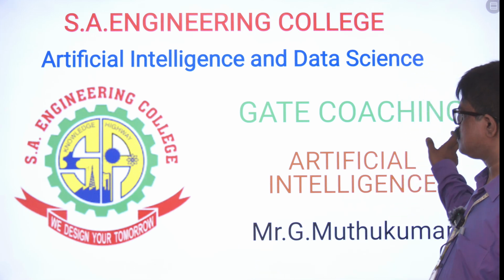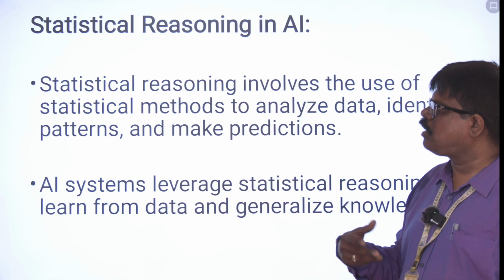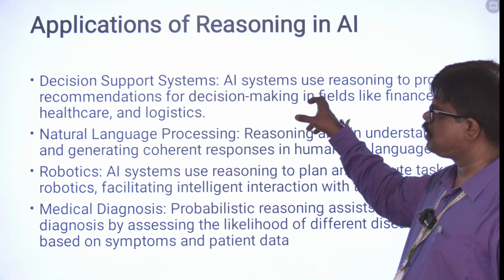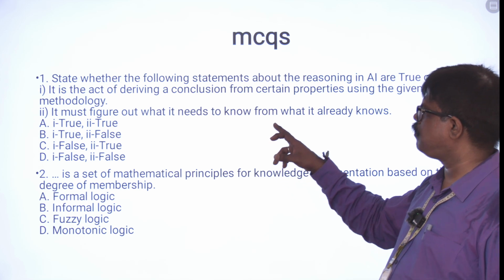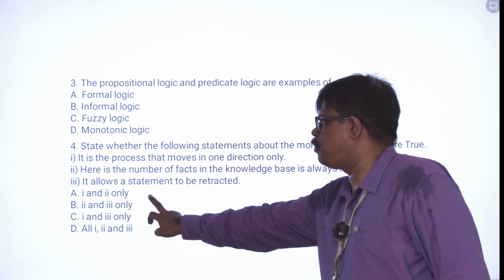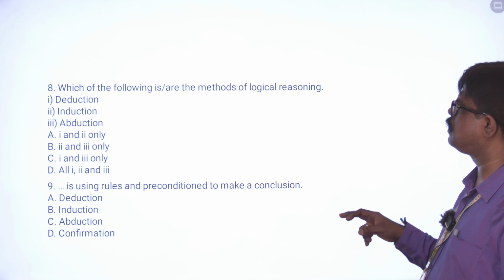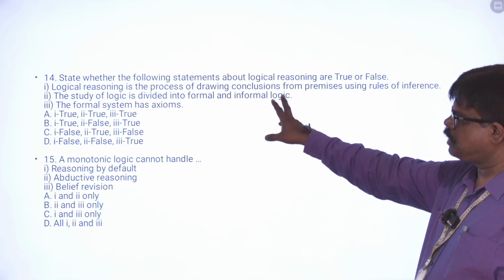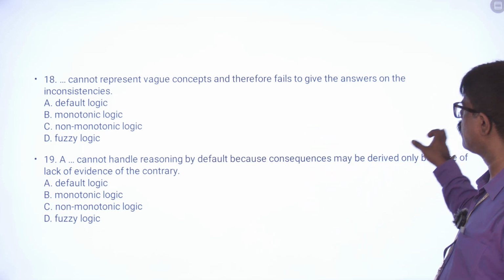GATE CLASS 2025 - ARTIFICIAL INTELLIGENCE - REASONING UNDER UNCERTAINTY - Mr.G.MUTHU KUMAR - S.A.E.C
GATE CLASS 2025 - ARTIFICIAL INTELLIGENCE - REASONING UNDER UNCERTAINTY - Mr.G.MUTHU KUMAR - ASSISTANT PROFESSOR - DEPARTMENT OF ARTIFICIAL INTELLIGENCE AND DATE SCIENCE - S.A.ENGINEERING COLLEGE, CHENNAI.